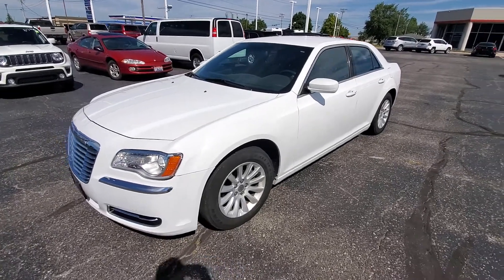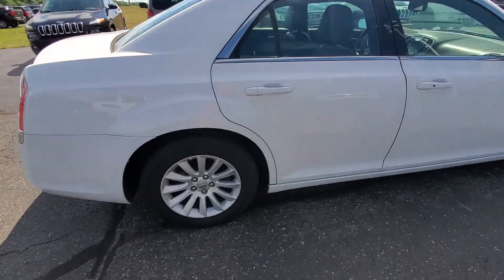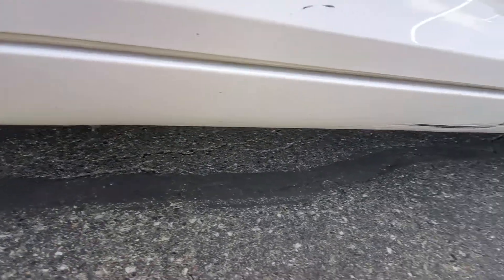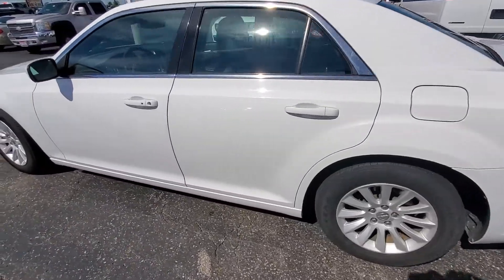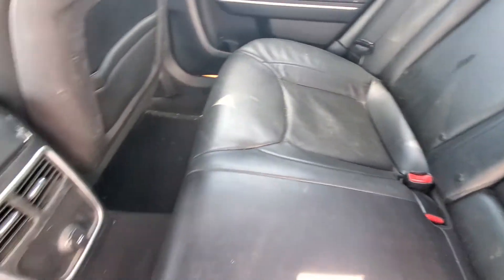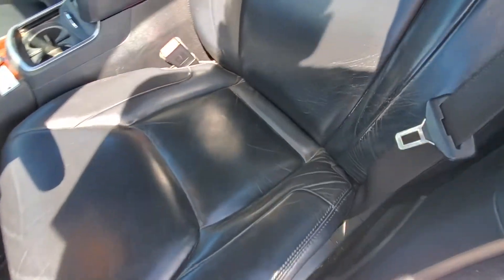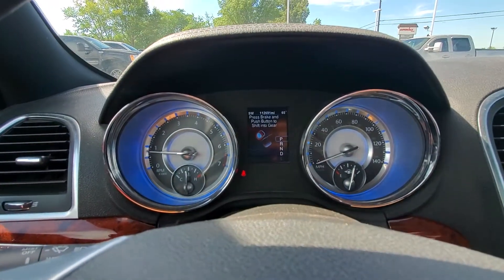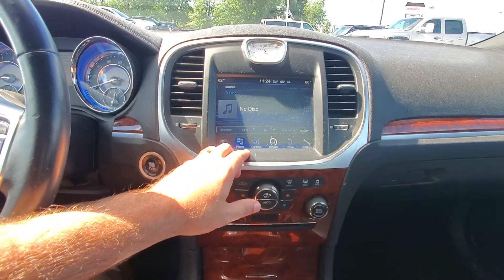Used 2013 Chrysler 300 Base P673661A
2013 Chrysler 300 Walkaround Video Terry Henricks